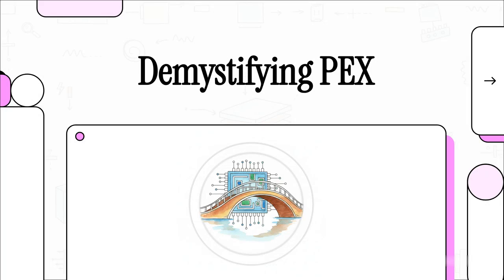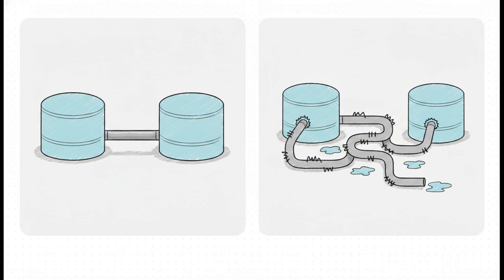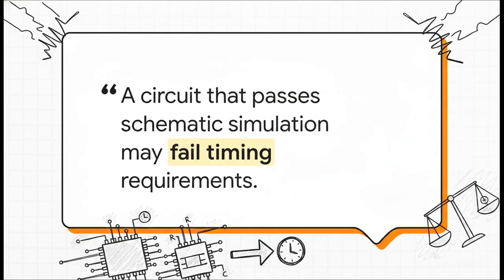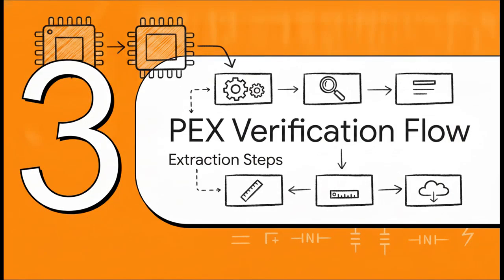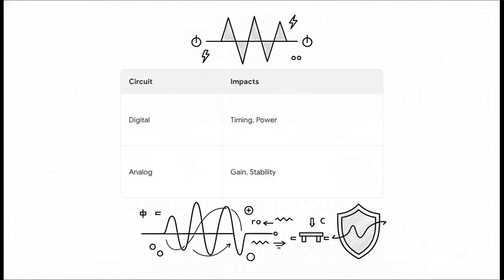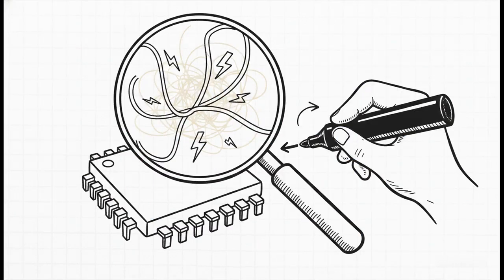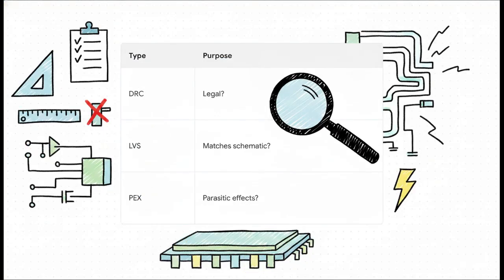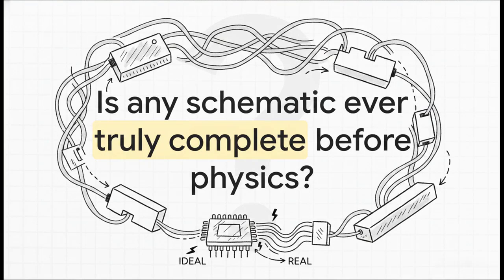What is meant by PEX in VLSI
PEX is the bridge between "ideal schematic behavior" and "real physical silicon behavior."

A circuit can look perfect in schematic simulation and pass DRC/LVS, but its real performance can still change because of parasitic resistance and capacitance introduced by the physical layout. PEX makes those effects visible to simulation.

For an analog layout engineer, this is especially important because parasitics can directly influence matching, gain, bandwidth, settling, noise, stability, PSRR and other critical specifications.